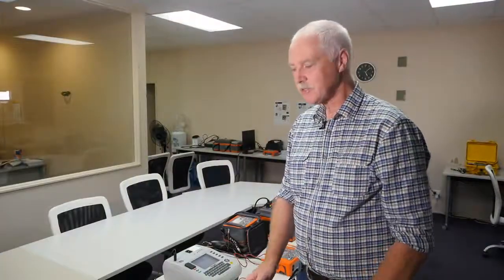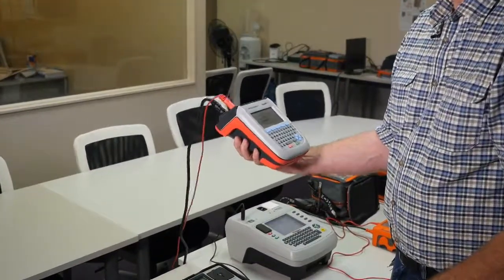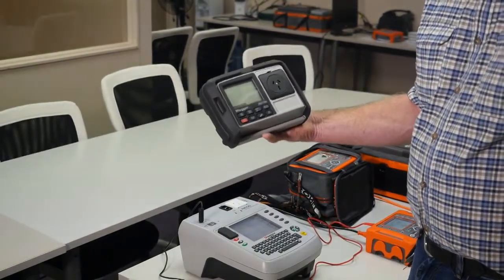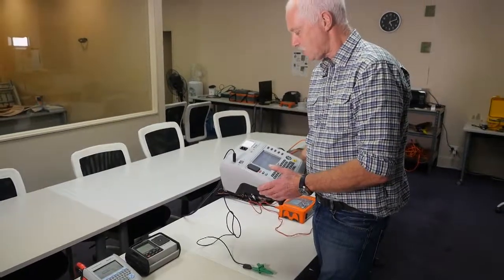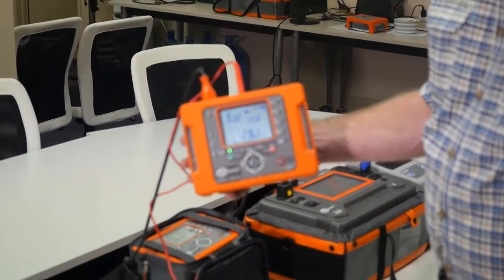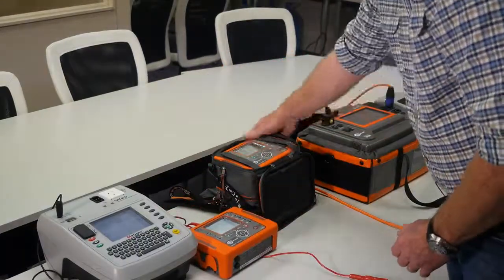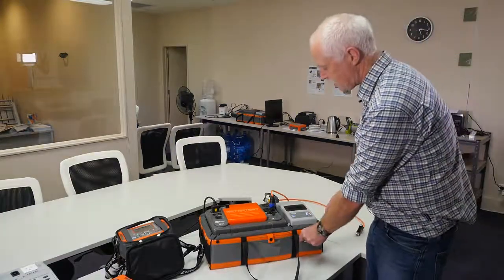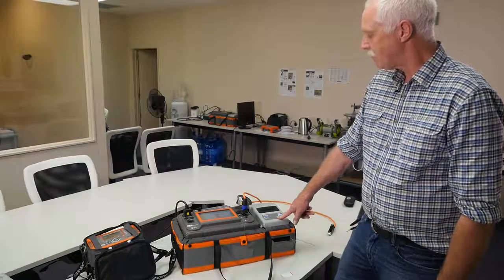Metrotest - PAT Tester Comparisons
Watch our comparison of various PAT testers on the market, including Sonel, Megger, Seaward and more.